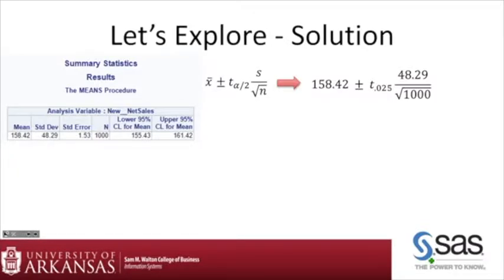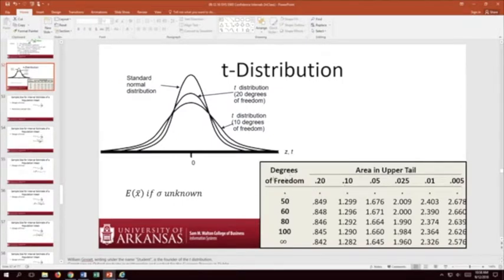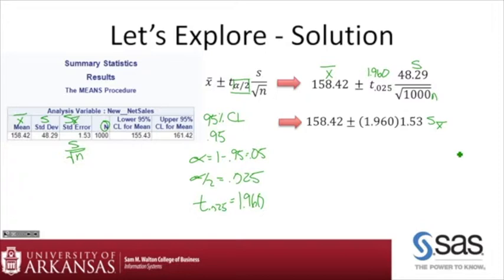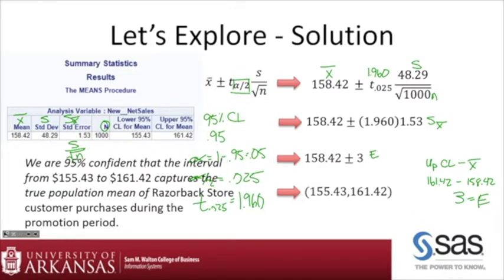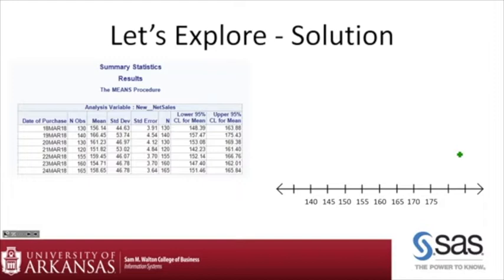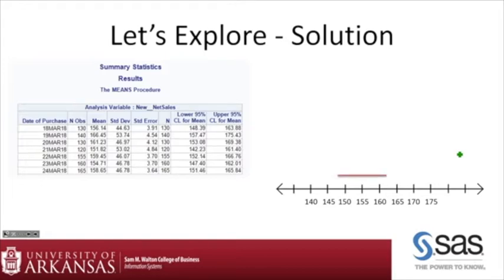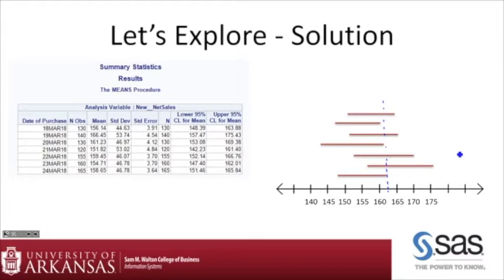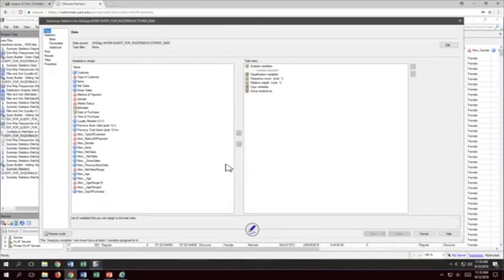Software Demo Part 2 - ISYS 5503 Decision Support and Analytics (Week 4)